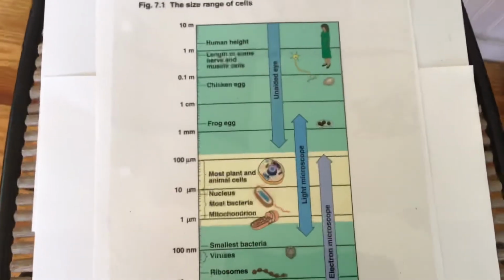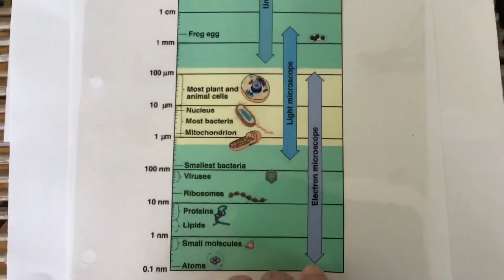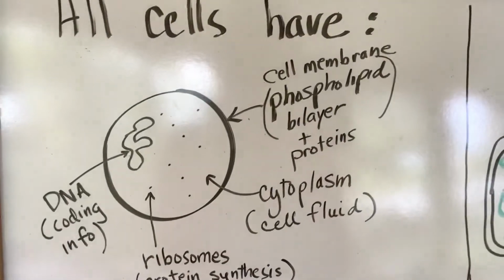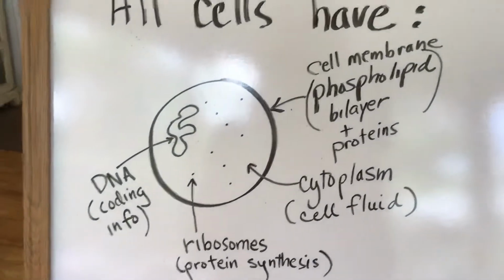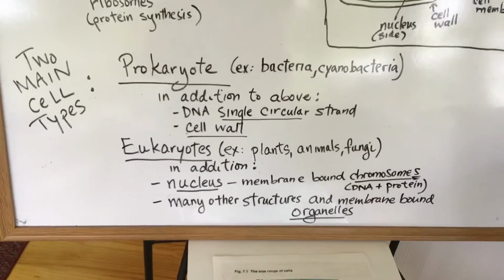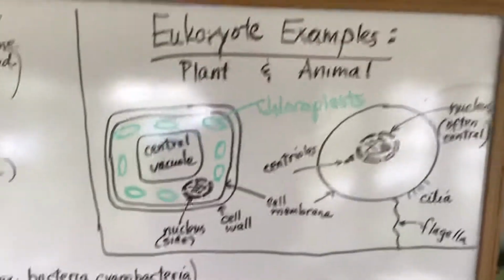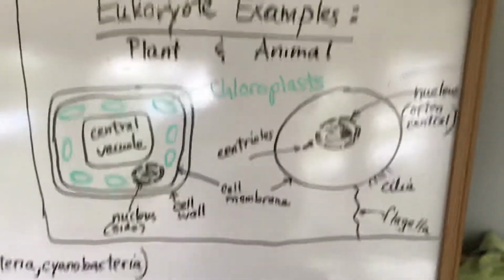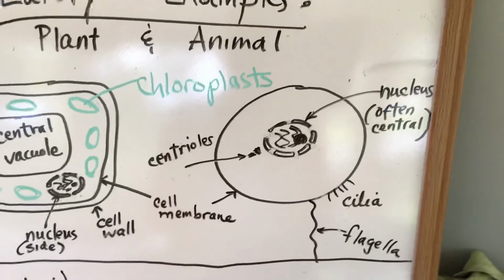Coronacam Cells I